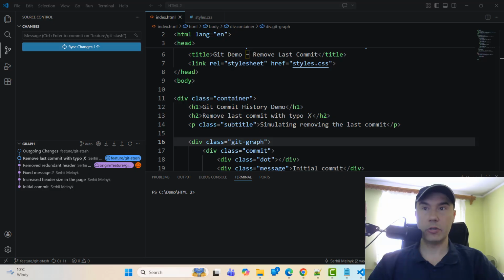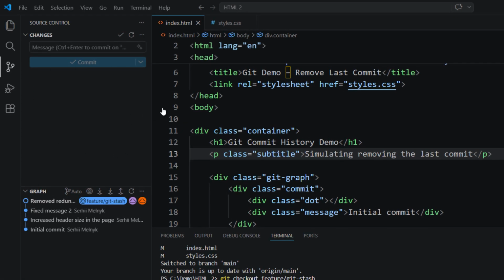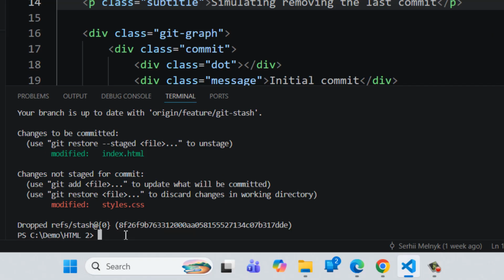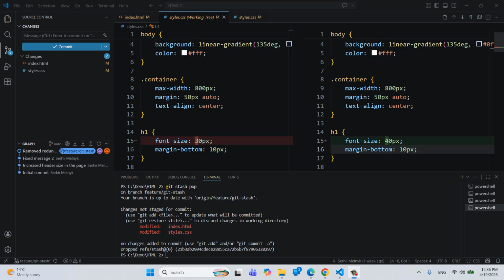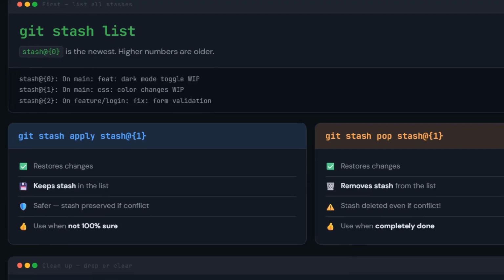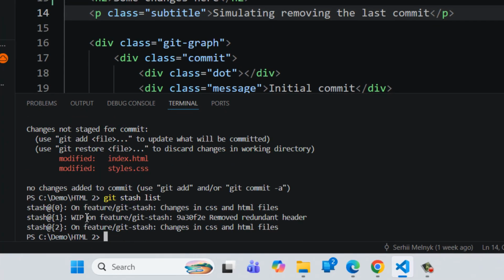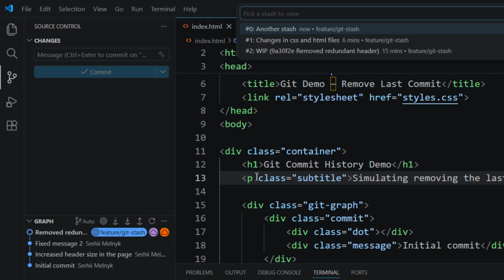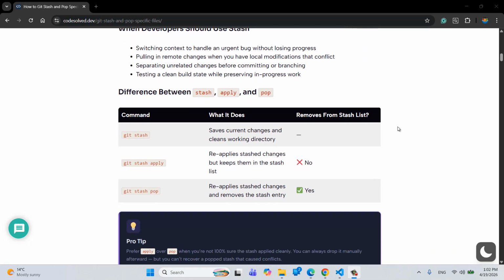Git Stash Specific Files | Stash & Pop Only What You Need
Learn how to git stash specific files instead of stashing everything in your working directory. In this step-by-step tutorial, you’ll discover how to selectively stash changes, apply them back safely, and keep your Git workflow clean and efficient.

We’ll cover:

How to stash individual files in Git
How to apply (pop) only selected changes
Best practices for partial stashing

This technique is especially useful when working on multiple features or fixing urgent bugs without committing incomplete work.